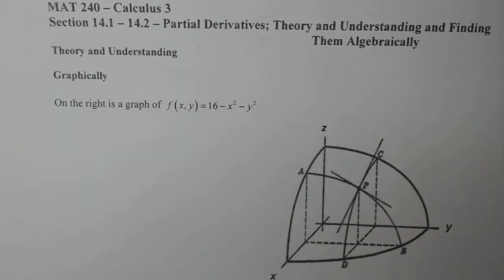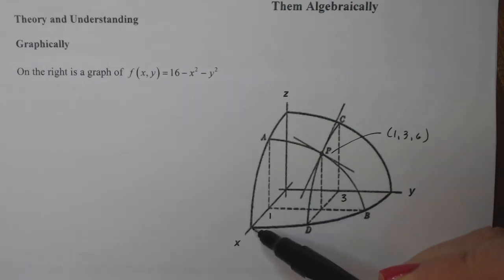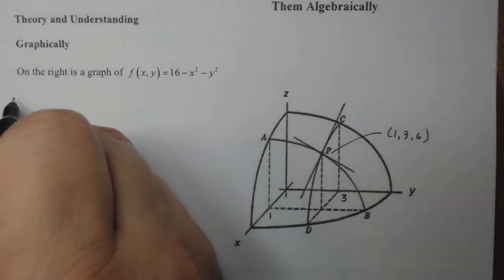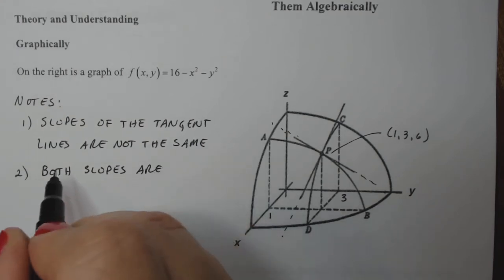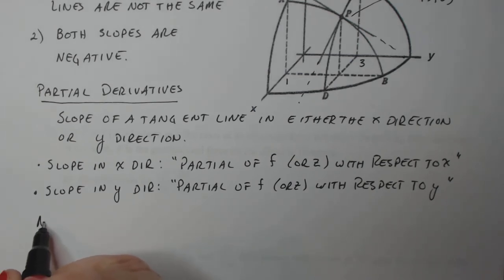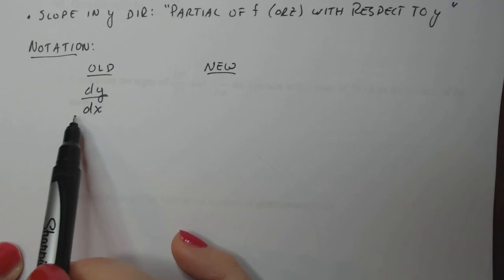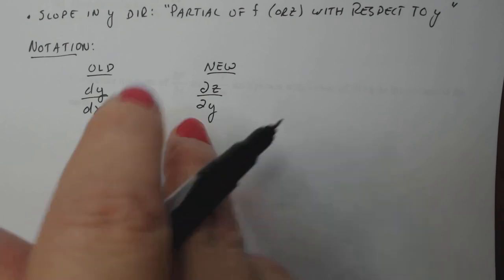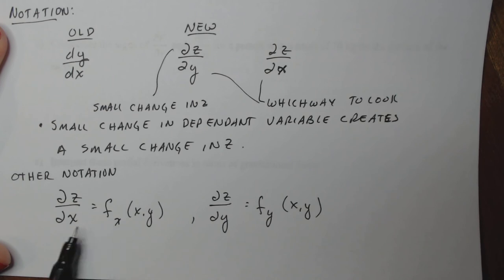Introduction to Partial Derivatives - Part 1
Discussing what a partial derivative is and how we look at it graphically.  Notation is also discussed.